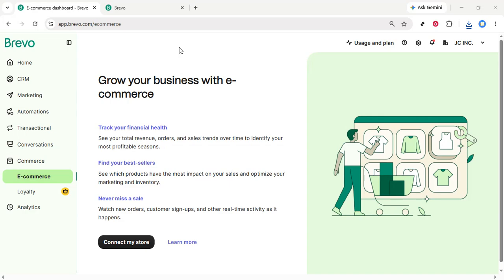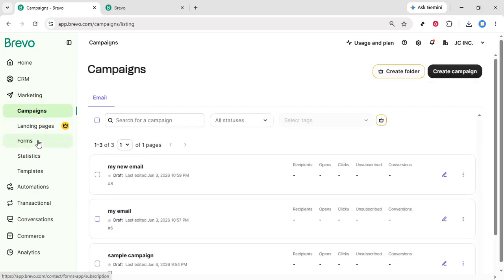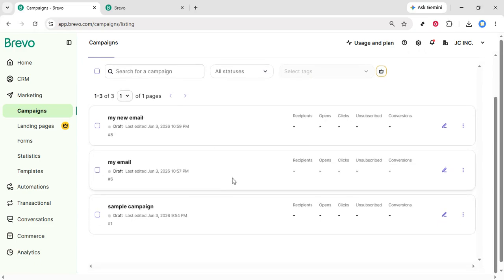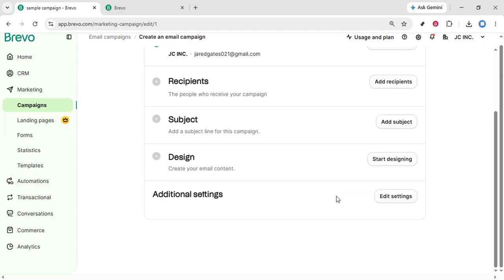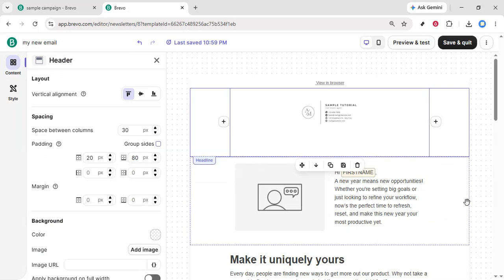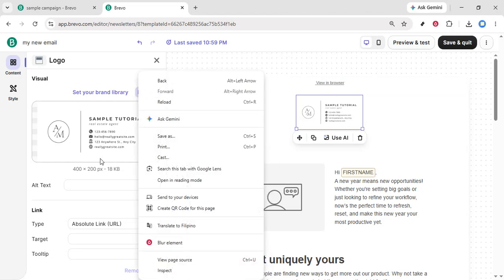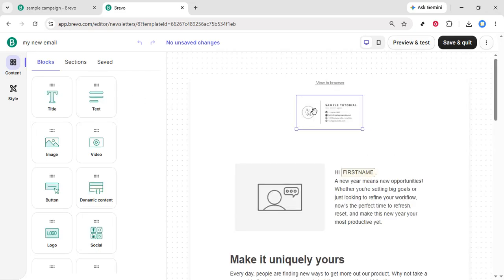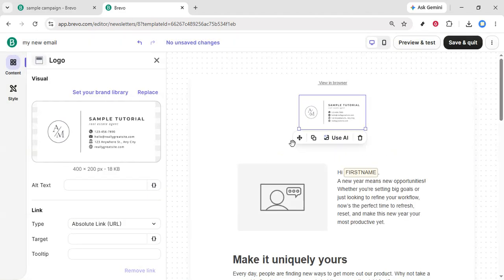How to Change Logo in Brevo 2026 (Brevo Tutorial)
In this comprehensive software tutorial, we will guide you through the process of changing your logo in Brevo, a powerful email marketing platform. Whether you are looking to rebrand or simply update your visual identity, this video covers the essential steps to ensure your logo is displayed correctly and prominently in your communications.

By watching this video, you'll learn how to navigate Brevo's settings, upload your logo, and optimize it for your needs.